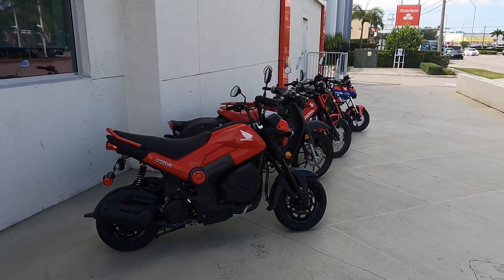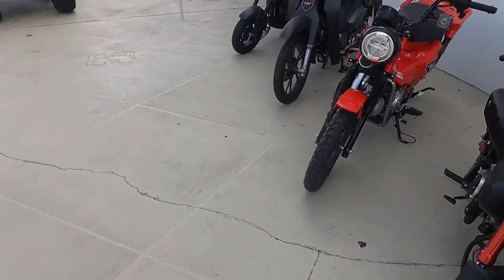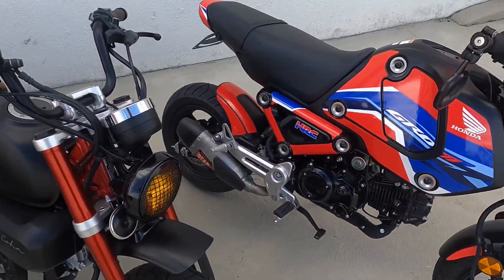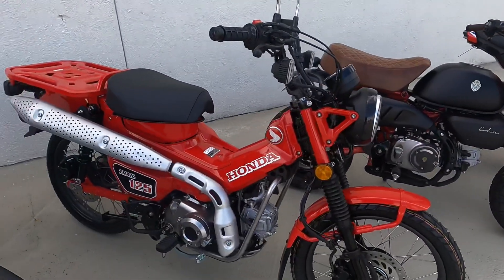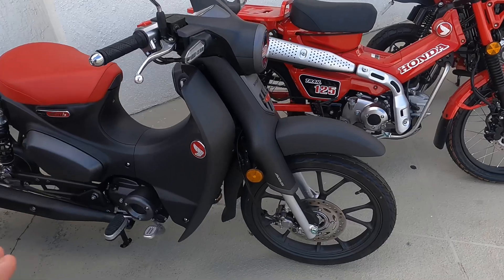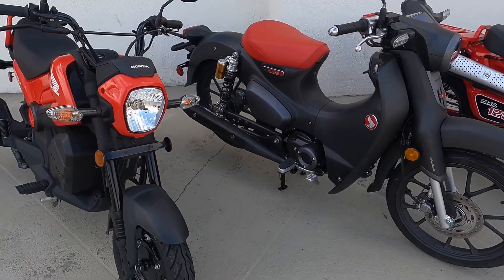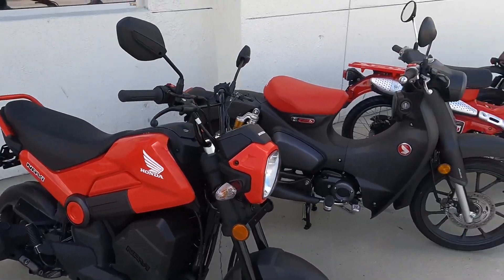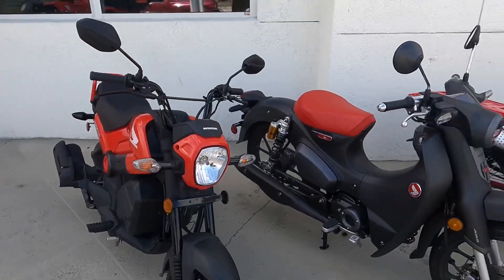Honda Navi vs Honda Super Cub vs Honda Trail 125 vs Honda Monkey vs Honda Grom